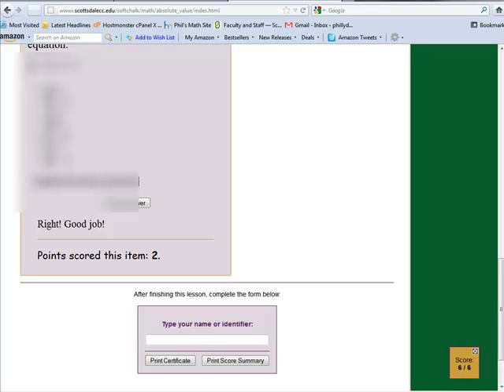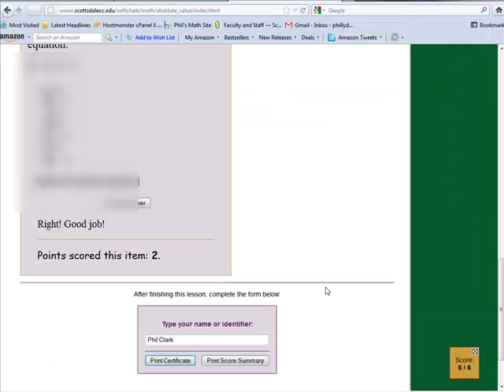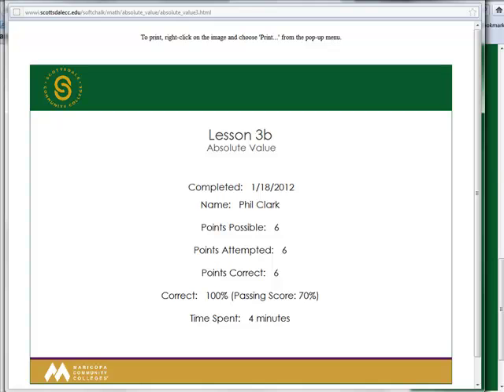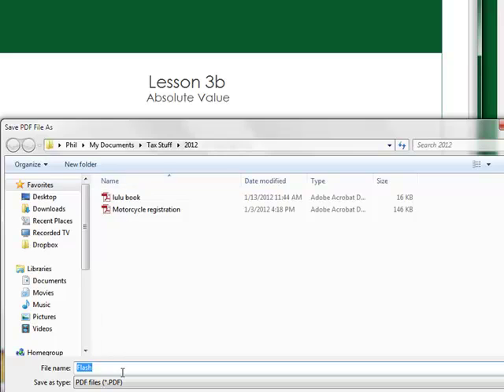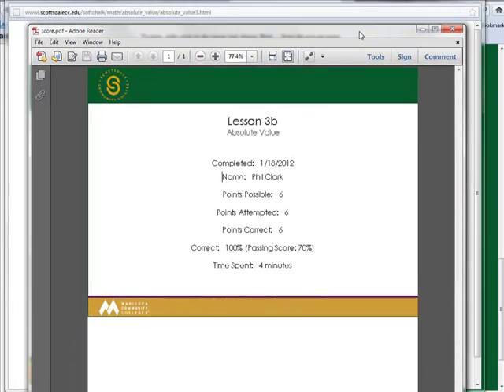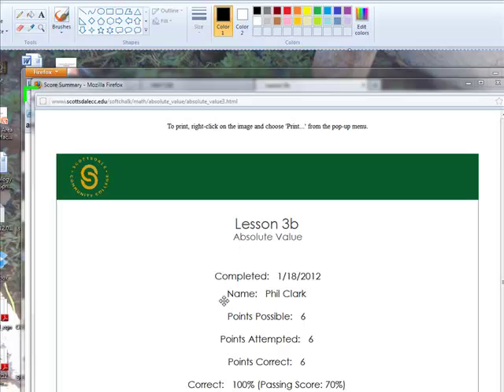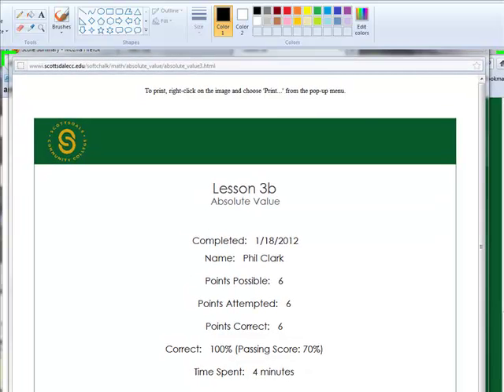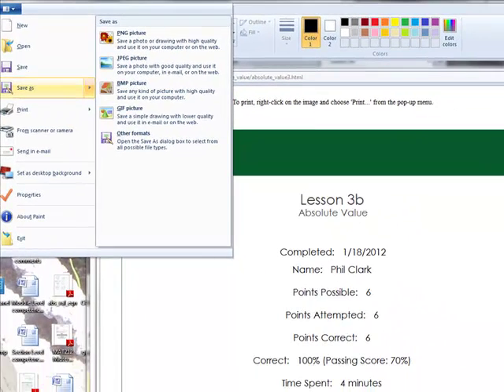Options for Submitting Lesson Score